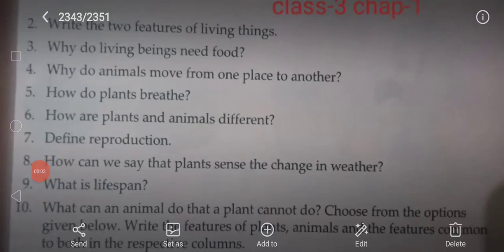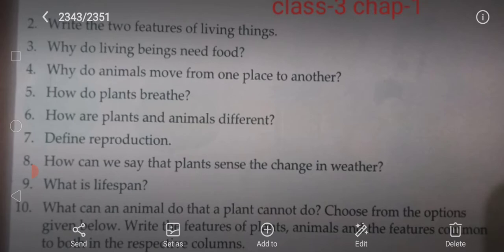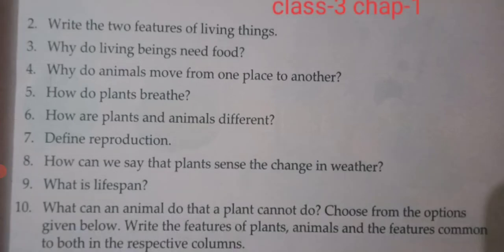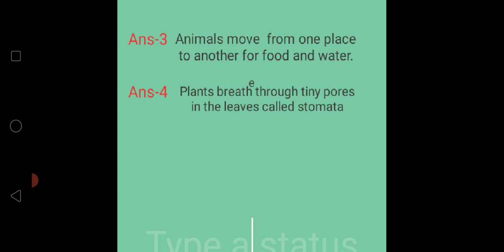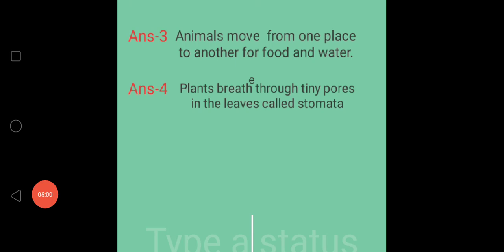CBSE_ CLASS 3 _SCIENCE _CHAPTER 1_ QUESTION ANSWER